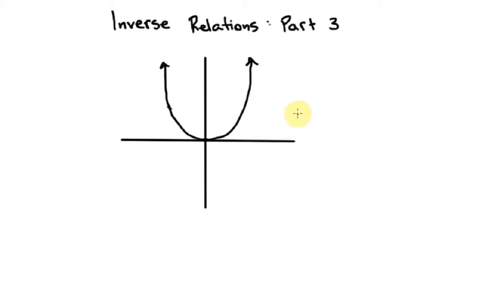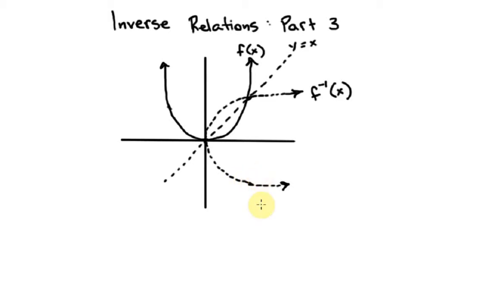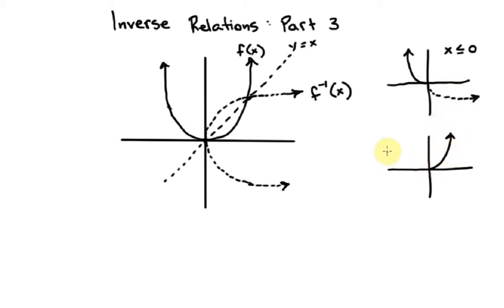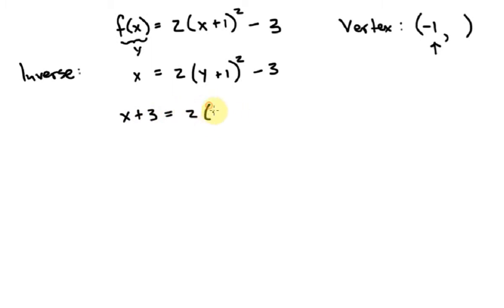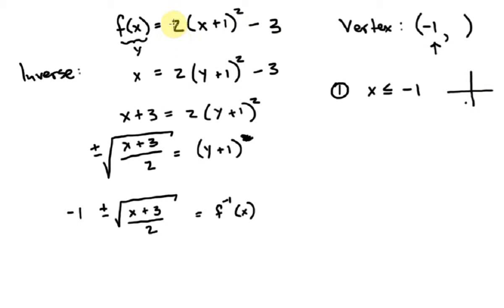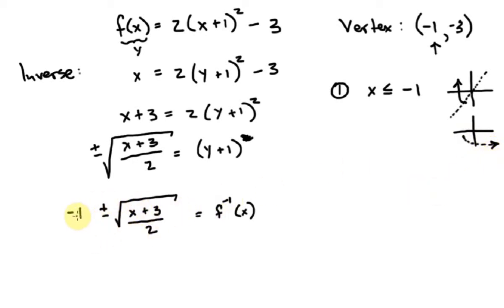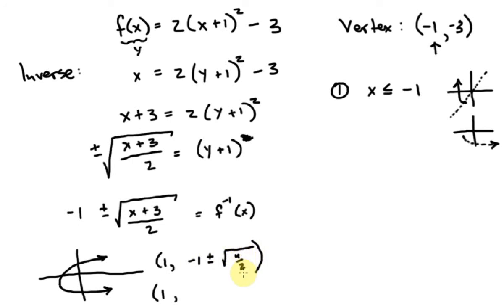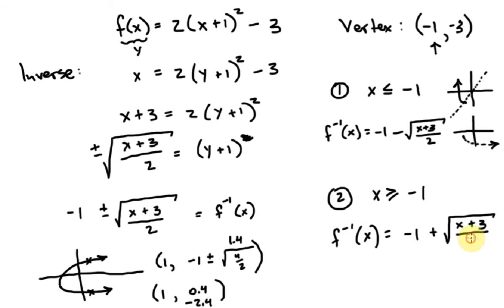Inverse Relations - Part 3